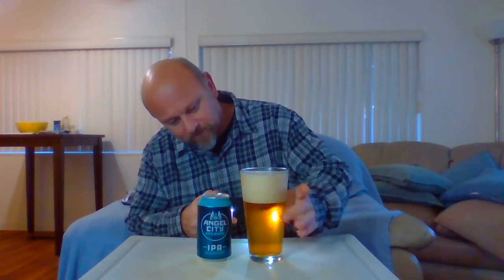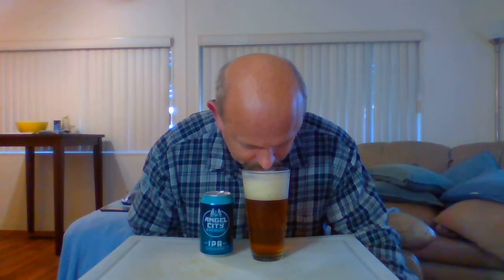Angel City IPA Beer Review!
From a can to a glass. Pours a clear amber color with a huge frothy creamy silky head. Aroma is piney floral hops upfront. Taste follows the aroma with a earthy spice hop note in the sip and slight tobacco note. Really great sweet malt backbone that balances out the beer very well. This is a great ipa for 6.1 abv!